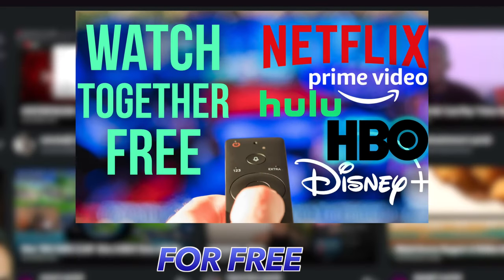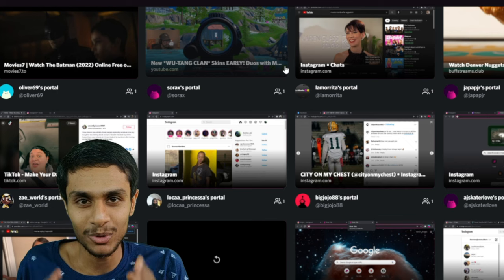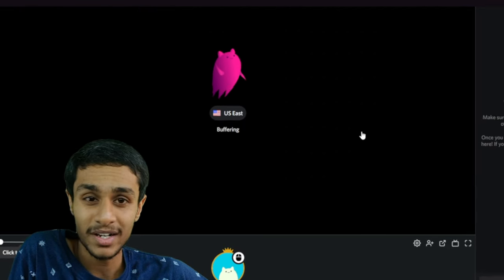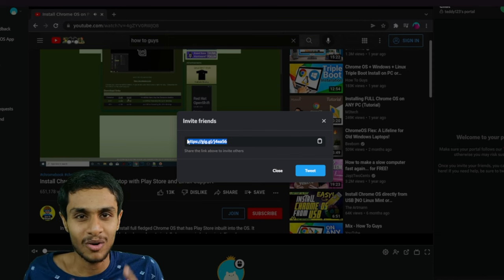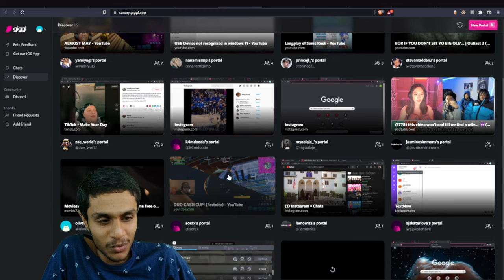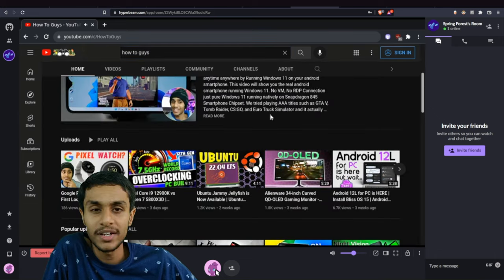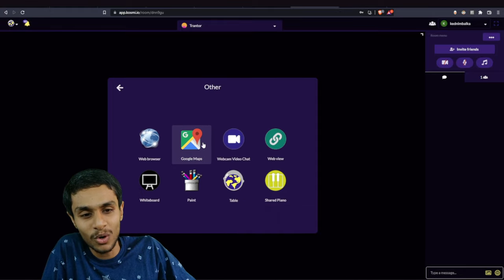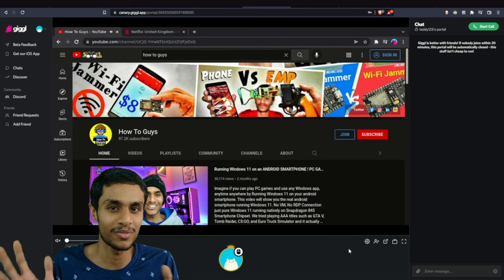Watch Movies Together on Laptop, SmartPhone, or TV with Friends or on the Go!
You can now Watch videos together with friends. Chat and react in real time to a synchronized stream, with multiple ways of watching video, including screenshare, VM.
Learn how to watch together movies on netflix or watch youtube together and have watch party.

What is a watch party?
Watch Party is a new way for people to watch videos on any video streaming site together in real time. Once a Watch Party is started, participants can watch videos, live or recorded, and interact with one another around them in the same